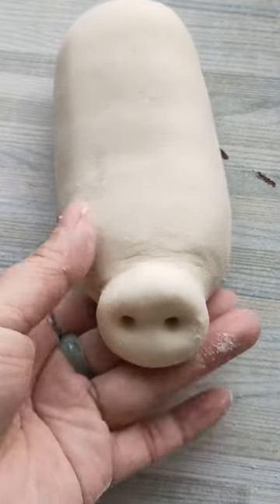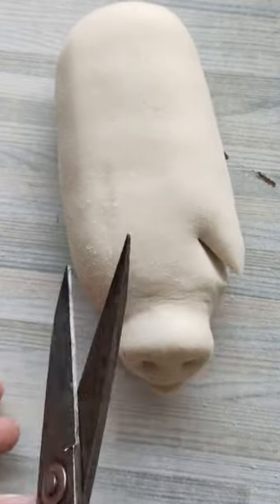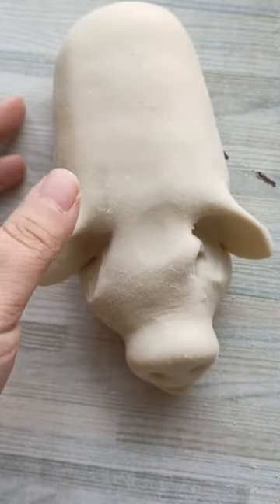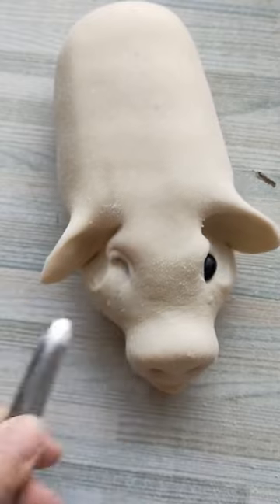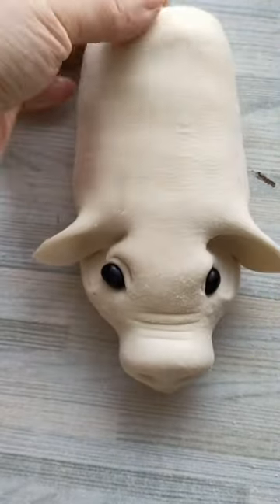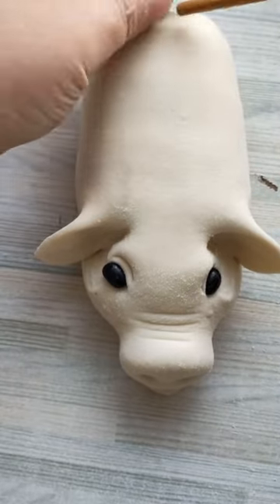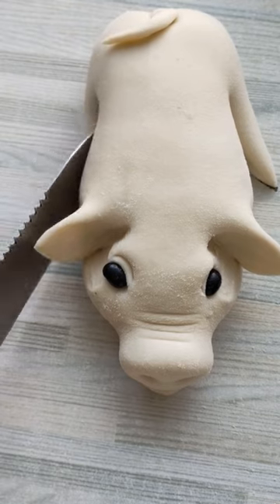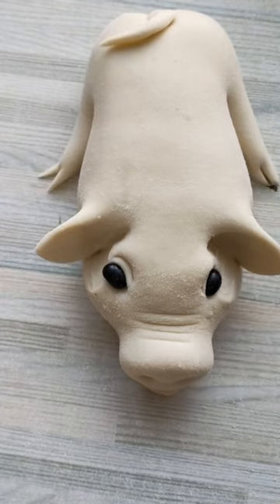Pork from the dough !